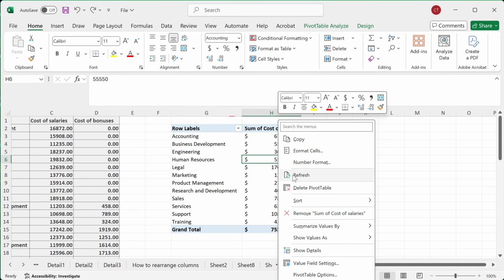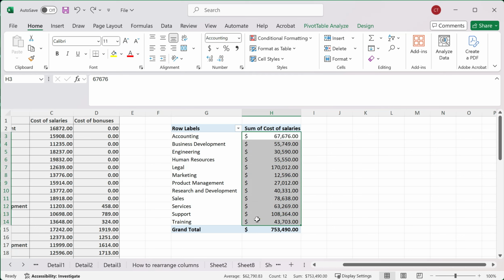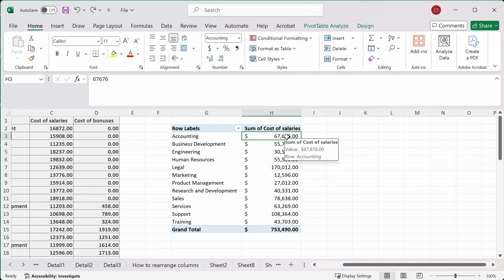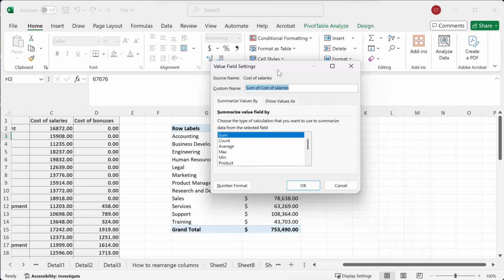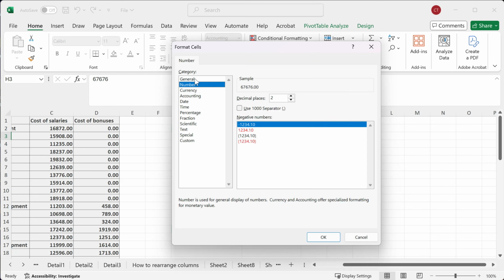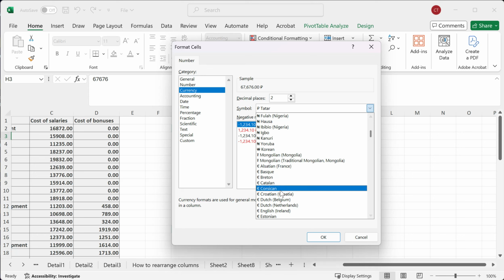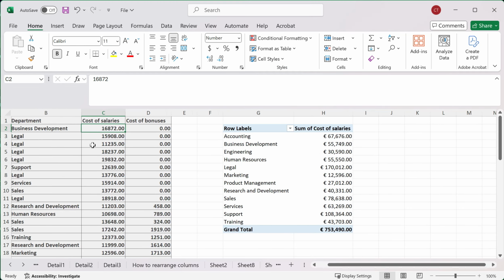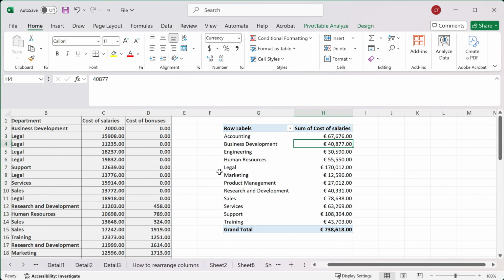Excel Pivot Tables: How to Keep Format on Refresh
In this video you will learn how to keep the format of a column in an Excel Pivot Table when you refresh your Excel Pivot Table.

Learn which settings you need to apply to your Pivot Table column to make it preserve the format when refreshing the Pivot Table to bring in new data.